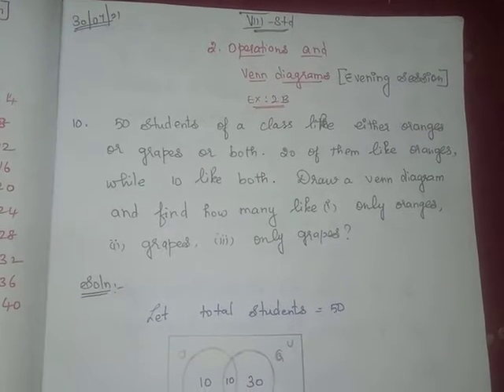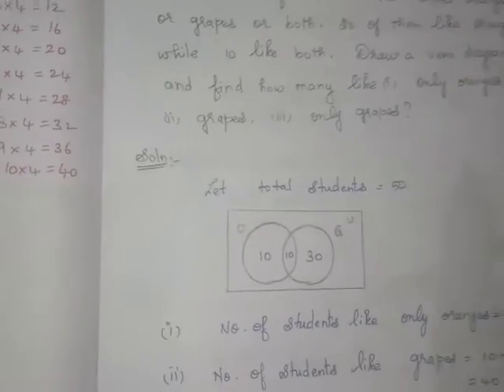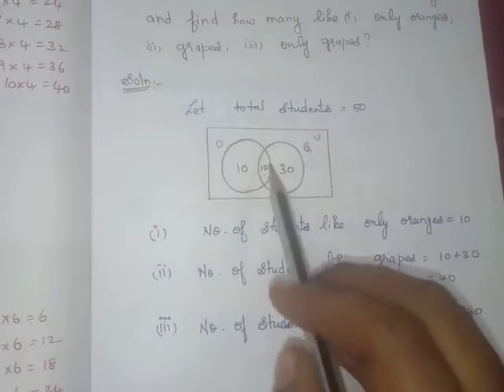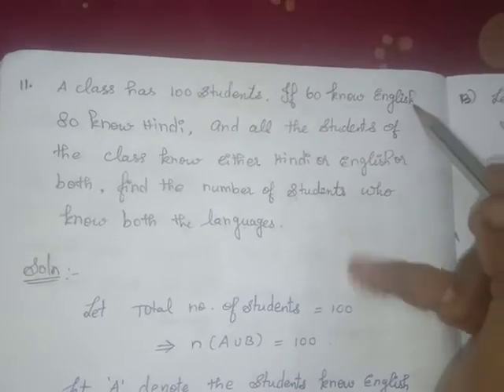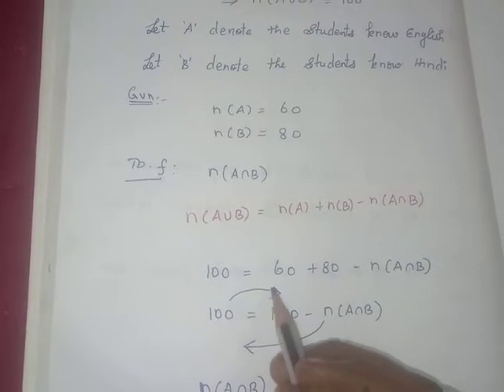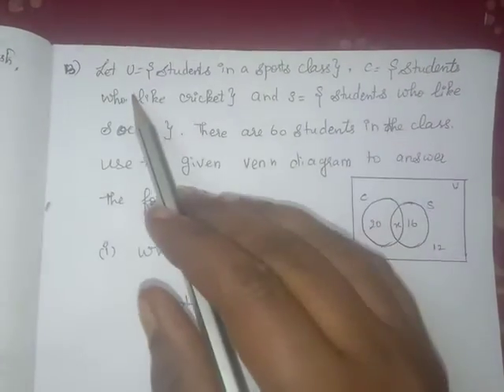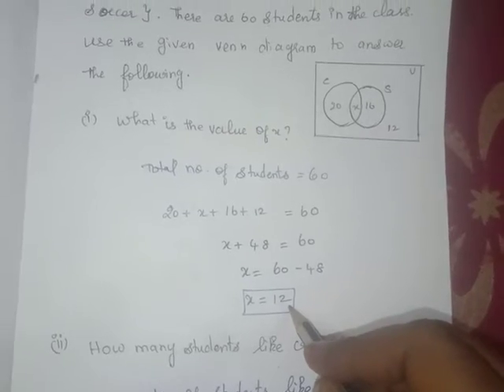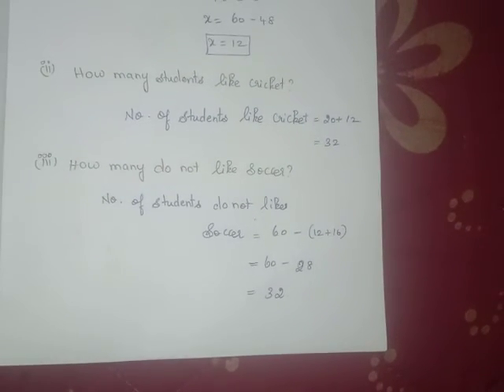VIII Std Maths(ICSE)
2. Venn diagram Ex. 2B